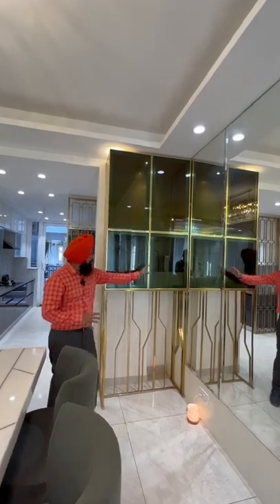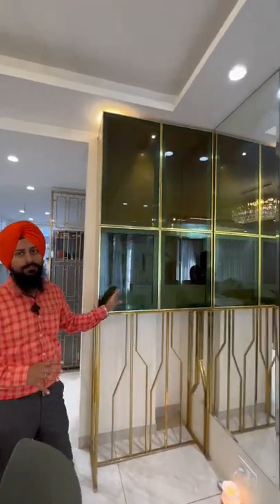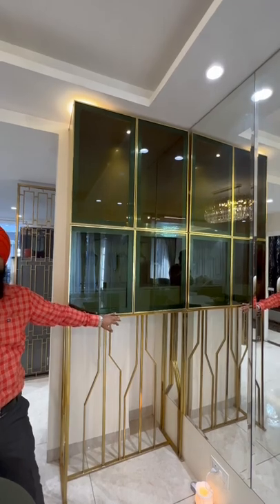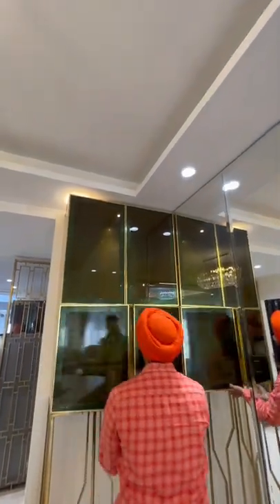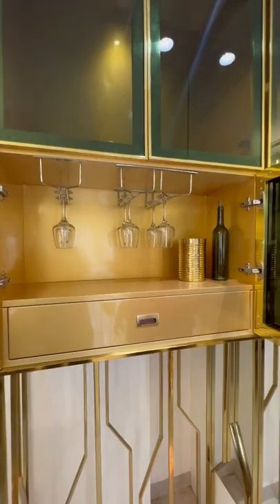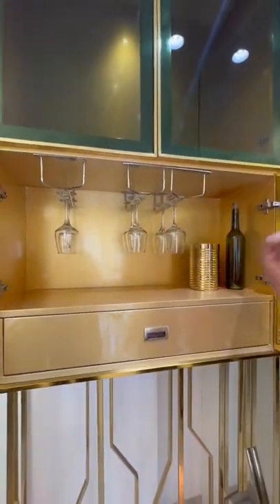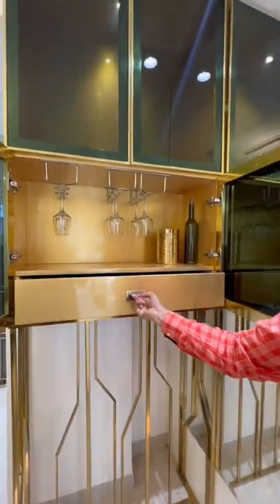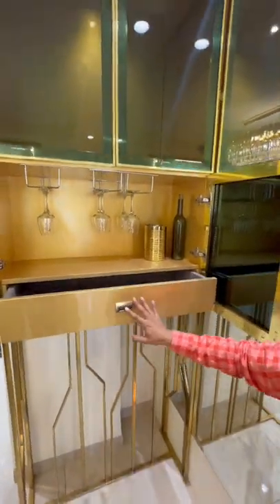Bar design ideas